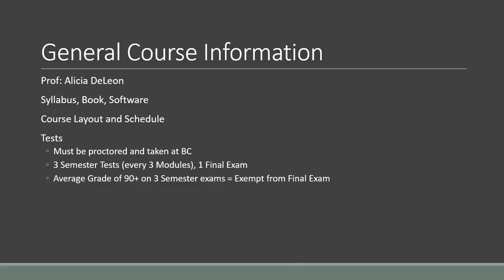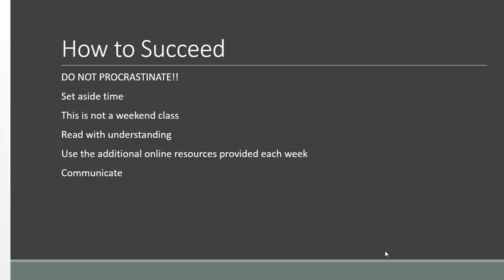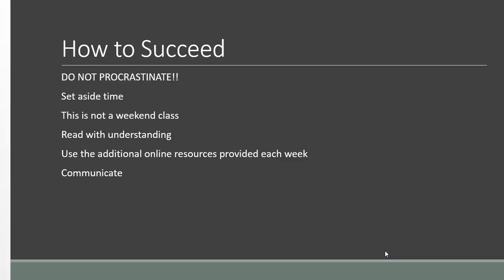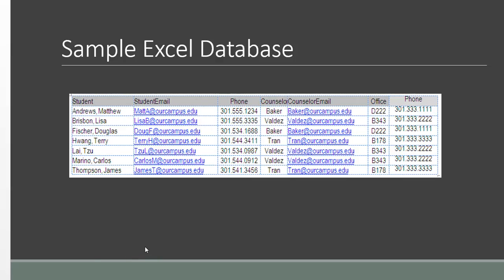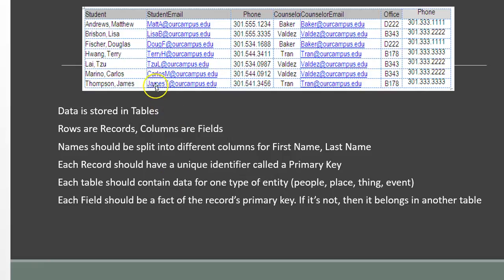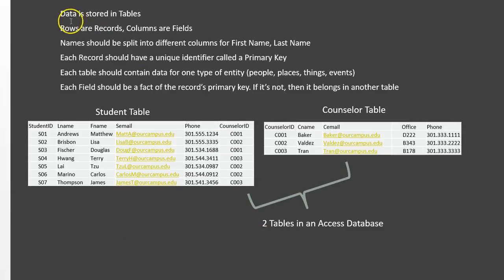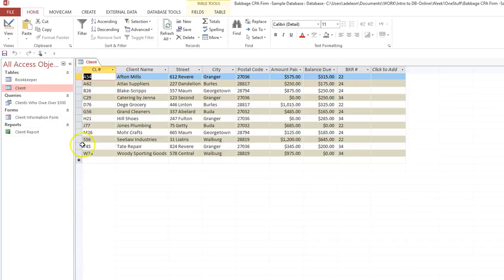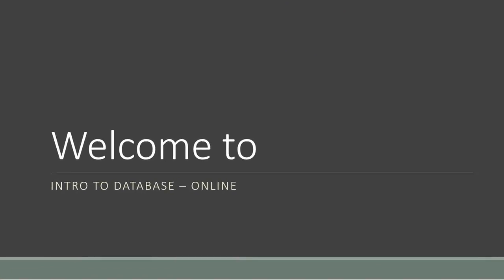ITSW1307 Introduction Video